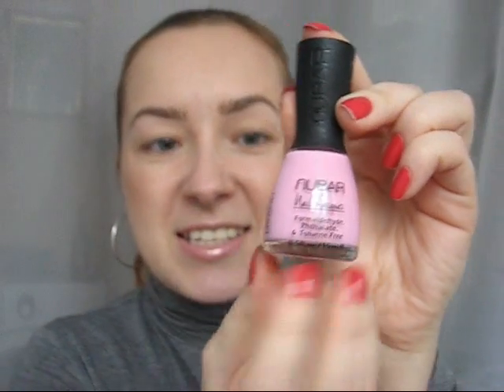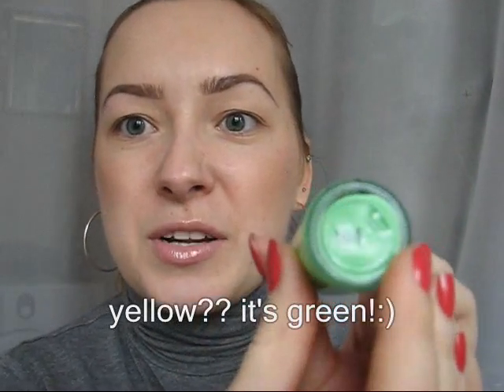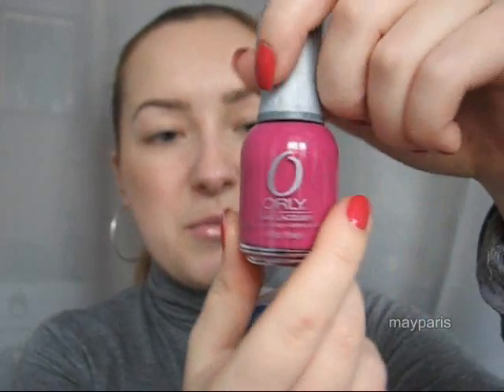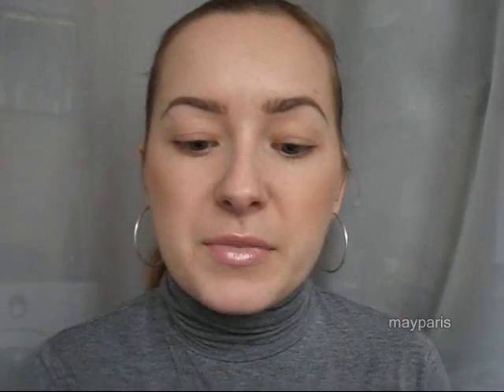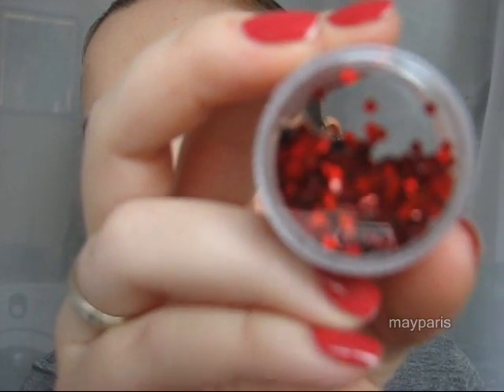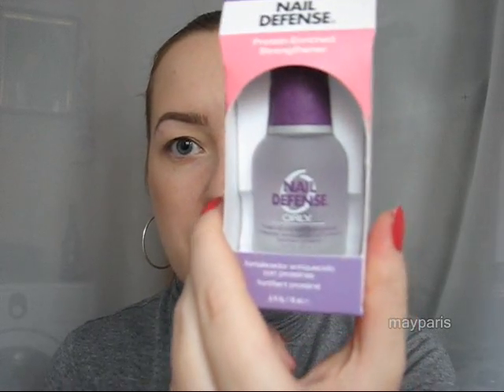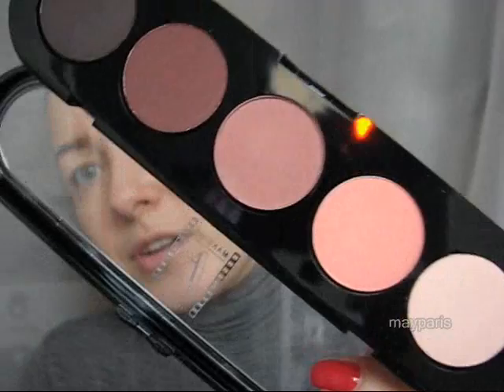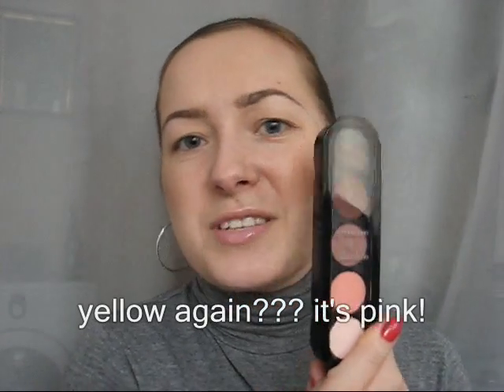Makeup Show Haul!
The polishes:
"Oh Baby Pink" from Nubar
"104" from Kodi
"Calypso Breeze" by Orly
"Samba" by Orly
"Nail Defense" - protein-enriched nail strengthener by Orly

Palette T19 from Atelier-A